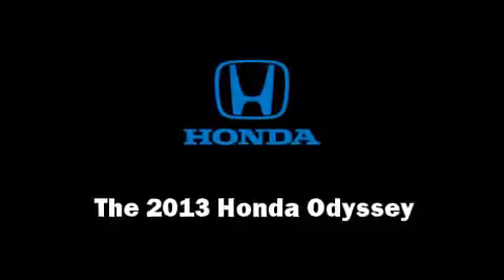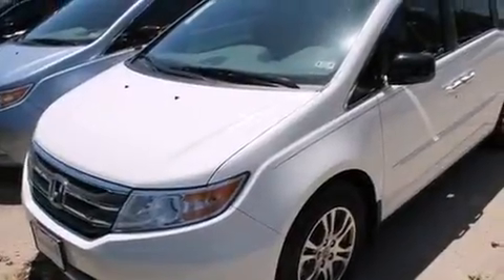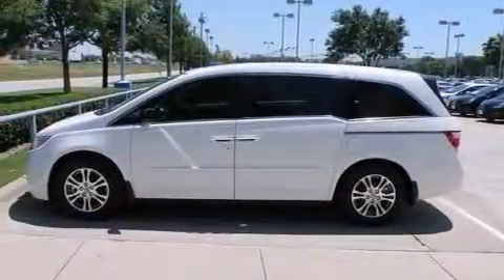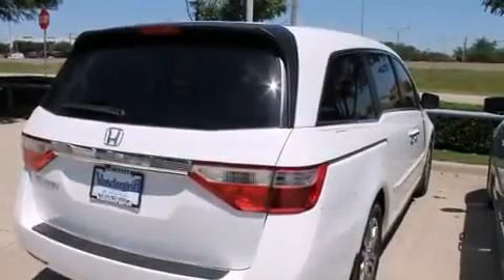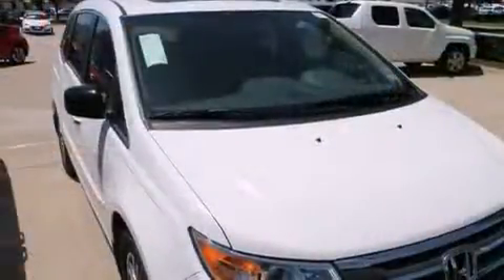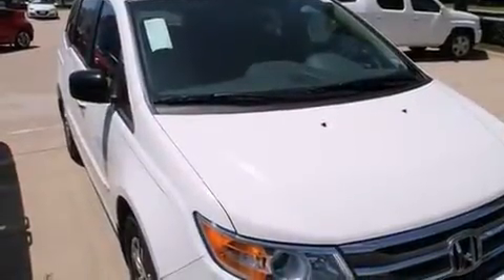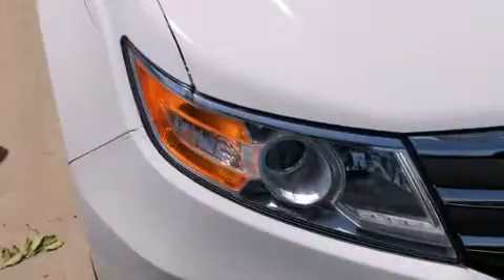2013 Honda Odyssey EX-L in Arlington, TX 76017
Vandergriff Honda
1104 W. I-20

The 2013 Honda Odyssey. Under the hood you'll find a 6 cylinder engine with more than 230 horsepower, providing a smooth and predictable driving experience. This model accommodates 8 passengers comfortably, and provides features such as: leather upholstery, a rear window wiper, a trip computer, power door mirrors, a power rear cargo door, removable floor console, and the power moon roof opens up the cabin to the natural environment. Storage solutions are integrated throughout the interior, demonstrating thoughtful attention to detail. Premium sound drives 7 speakers, providing you and your passengers a sensational audio experience. Honda also prioritized safety and security with features such as: dual front impact airbags, head curtain airbags, traction control, brake assist, anti-whiplash front head restraints, a security system, and 4 wheel disc brakes with ABS. With electronic stability control supplementing mechanical systems, you'll maintain precise command of the roadway. Our sales reps are knowledgeable and professional. We'd be happy to answer any questions that you may have. Come on in and take a test drive!